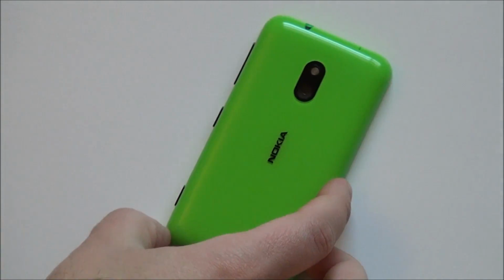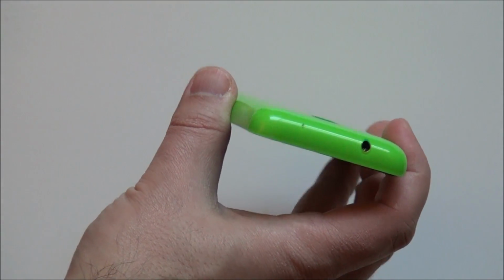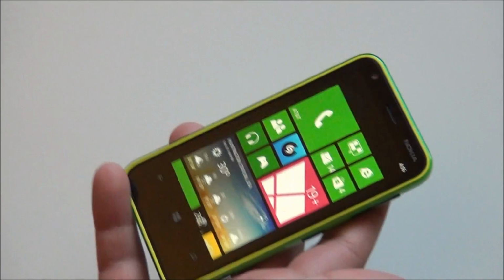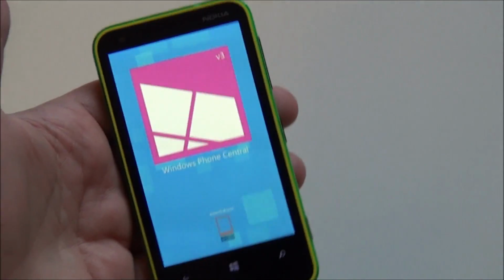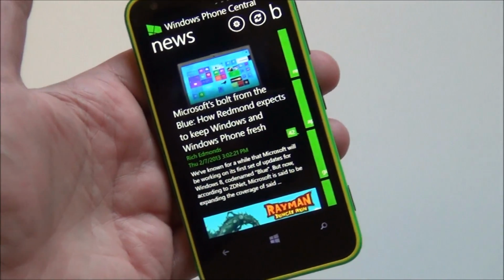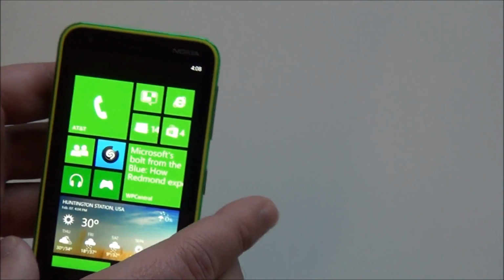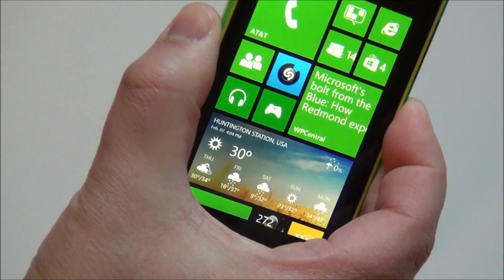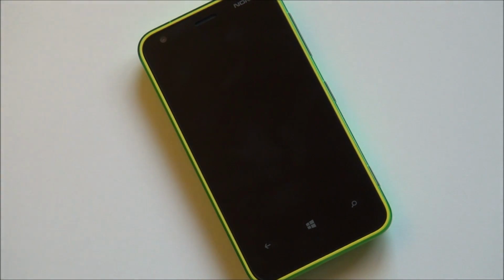Nokia Lumia 620 Review